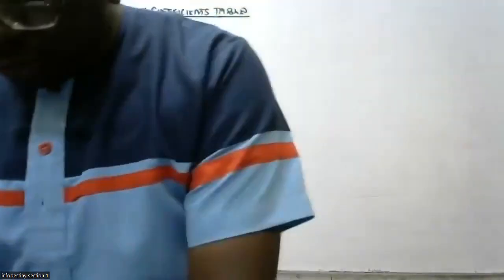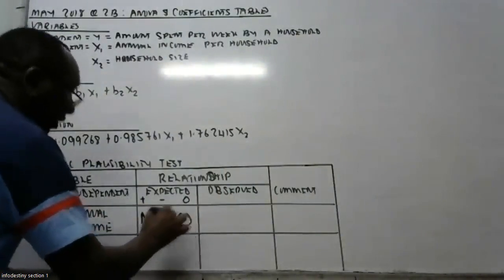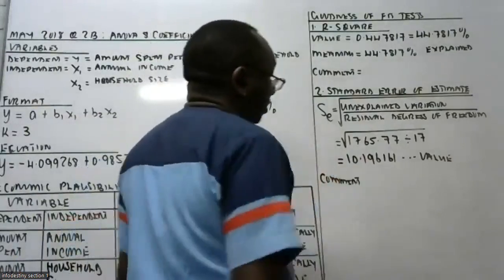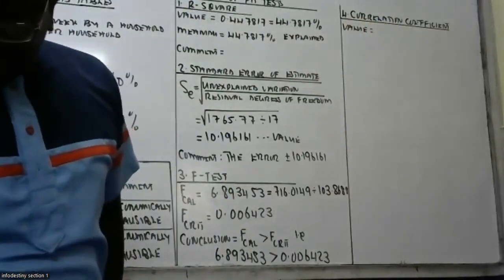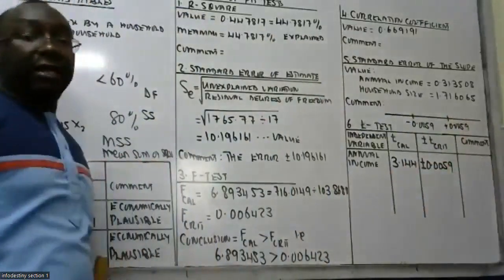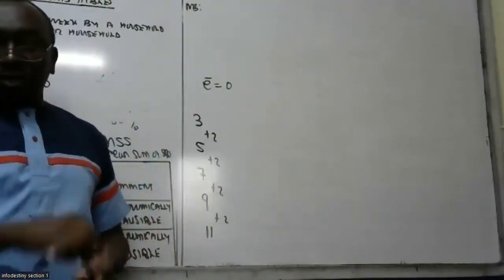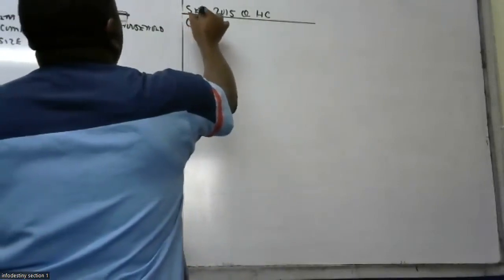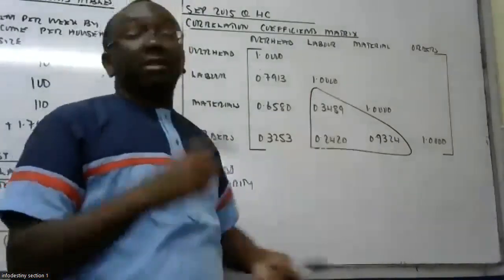ADVANCED MANAGEMENT ACCOUNTING:INTERPRETATION OF ANOVA AND COEFFICIENTS TABLES:20-7-2022